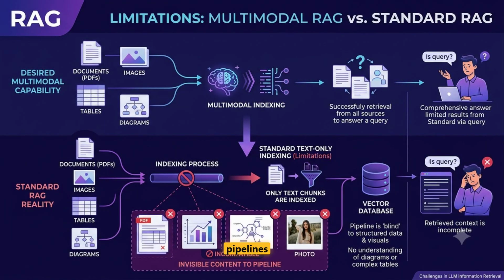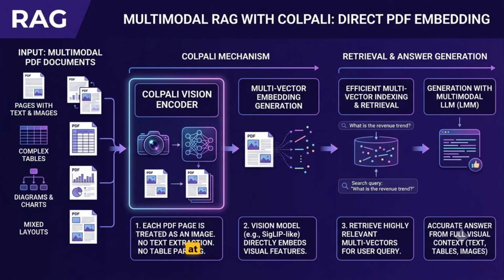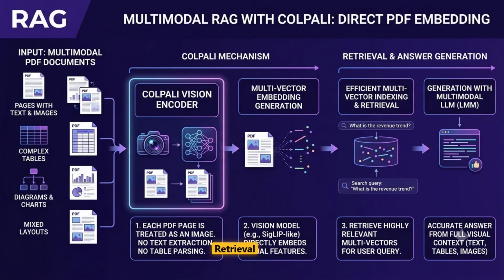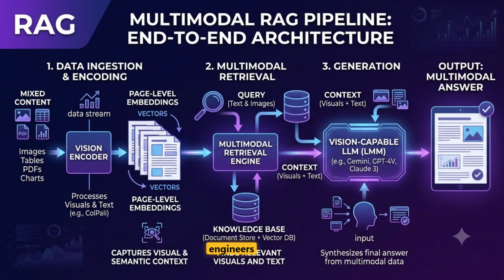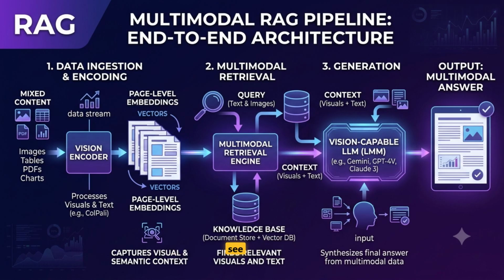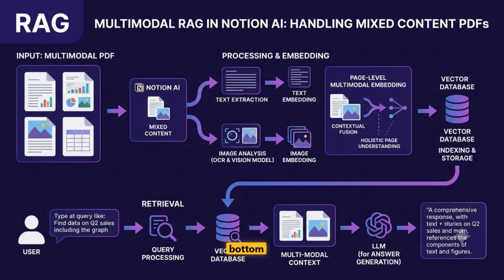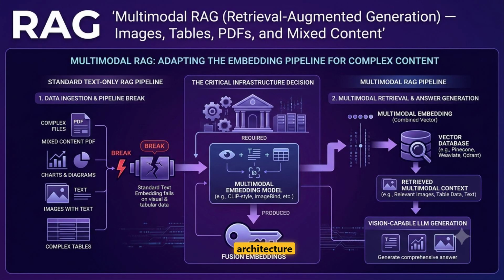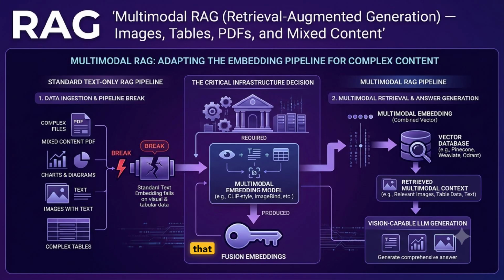Standard RAG Fails PDFs: Fix Multimodal Retrieval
Standard text chunking completely misses tables, images, and diagrams inside complex PDF documents. Page-level multimodal embeddings retrieve raw visual context directly to give your LLM full situational awareness.

What you will learn in this complete visual guide:
- Why standard OCR and text parsing fail on structured tables and diagrams
- How ColPali embeds whole PDF pages as images without text extraction errors
- End-to-end architecture from vision encoders to multimodal generation
- Production implementation patterns used in real systems like Notion AI
- How to choose between specialized vision encoders and general multimodal models

## Chapters

00:00 - The Standard RAG Failure Mode
01:40 - The ColPali Multimodal Mechanism
03:53 - End-to-End Pipeline Architecture
05:39 - Real-World Scale: Notion AI Case Study
07:05 - Senior Engineering & Systems Career Signal